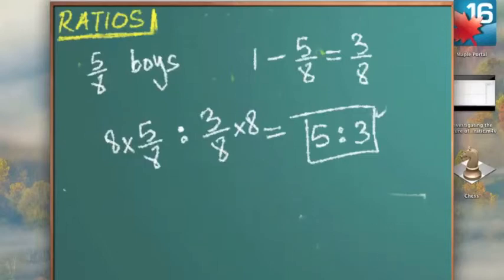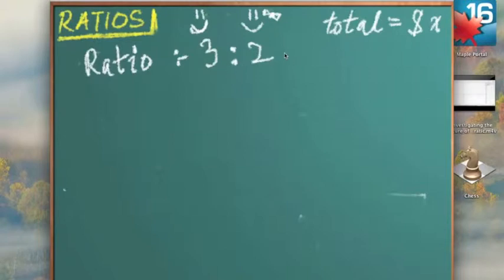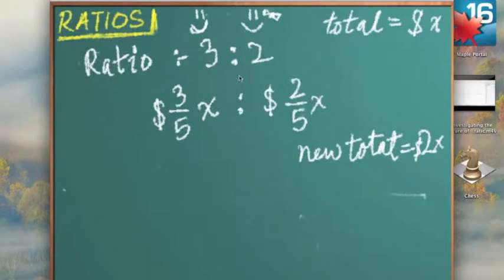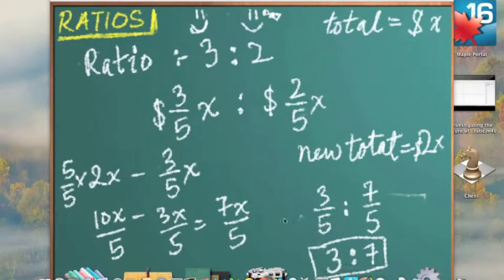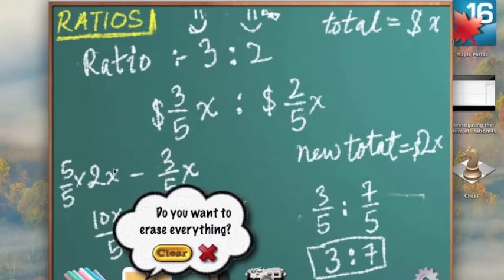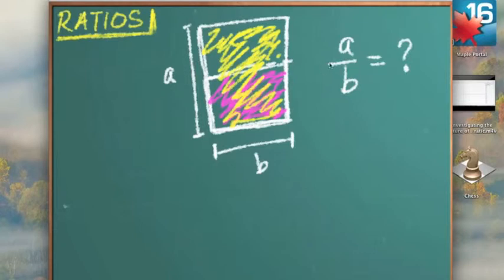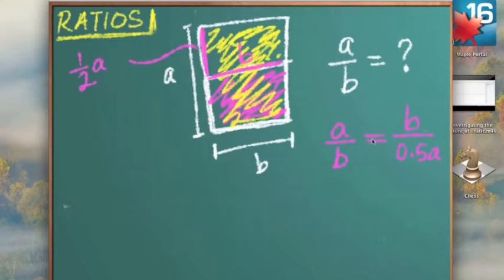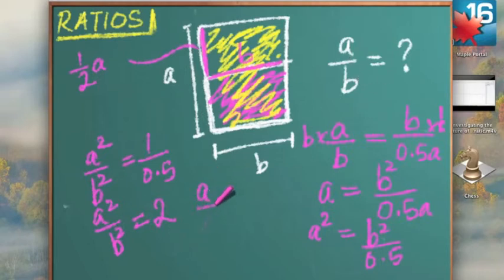IGMaths 1 - Problems involving ratios 2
We look at two interesting problems. We employ different techniques to solve both problems. We discuss briefly the irrationality of the square root of 2 and talk a little bit about A4 sized papers.